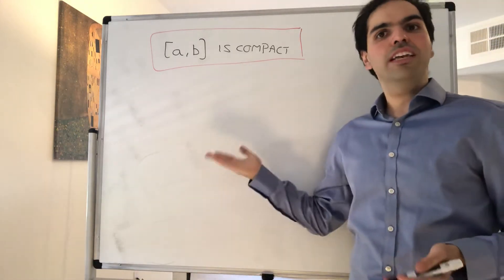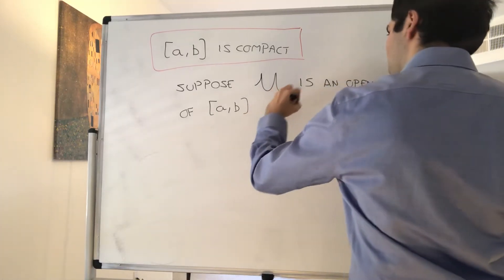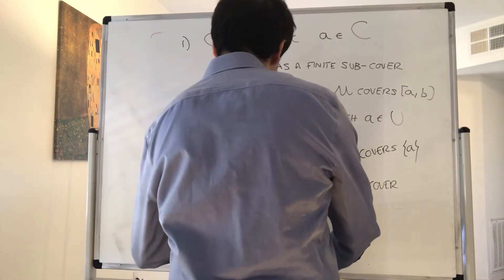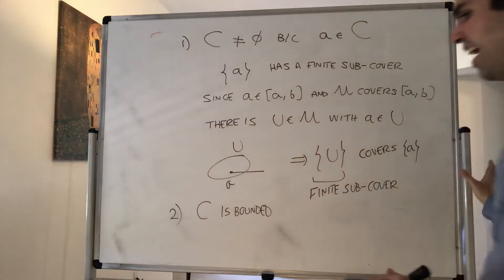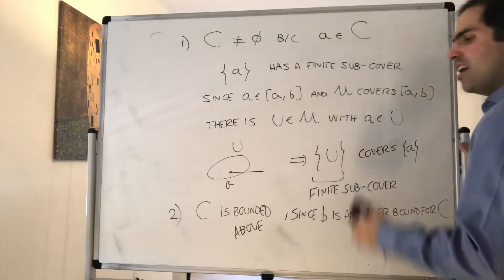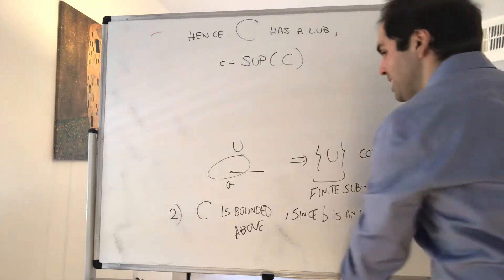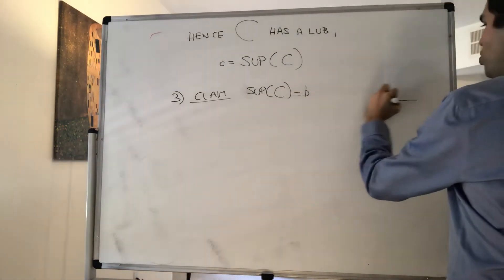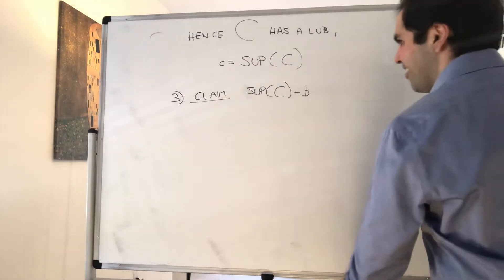[a,b] is compact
In this video, I give a direct proof that the interval [a,b] is compact, without using the Heine-Borel Theorem. It's elementary, but not easy, my dear Watson!